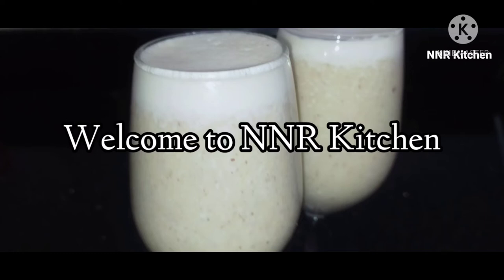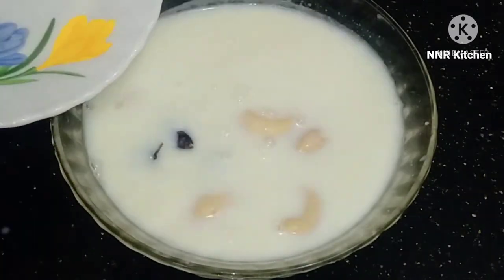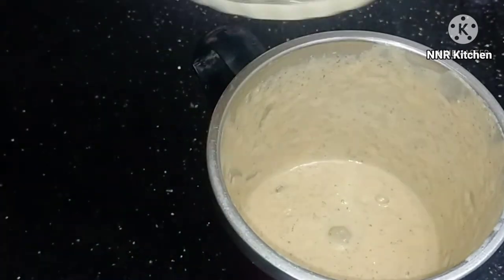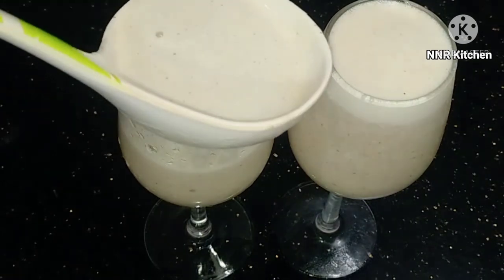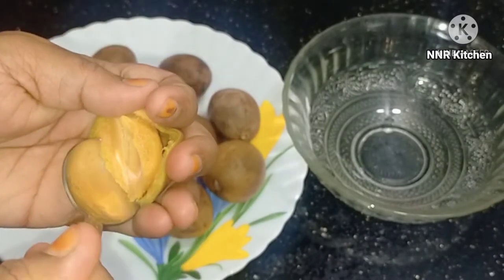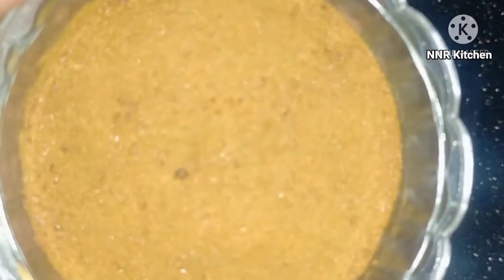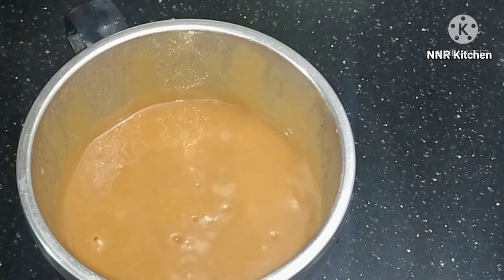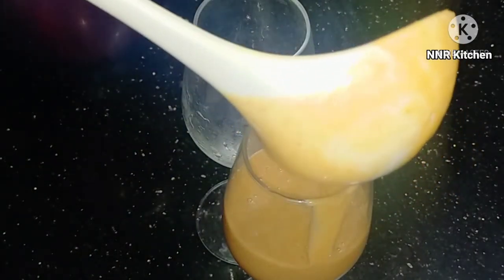HAZEENA MILK SHAKE | CHIKOO MILK SHAKE | Ifthaar special item | 2 variety milk shake recipes.